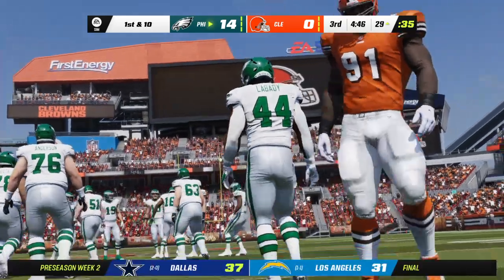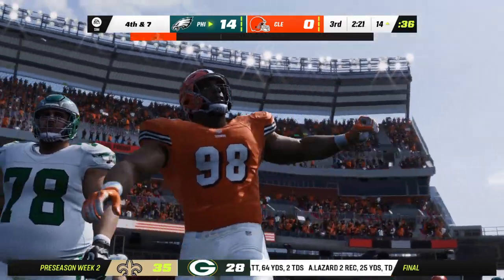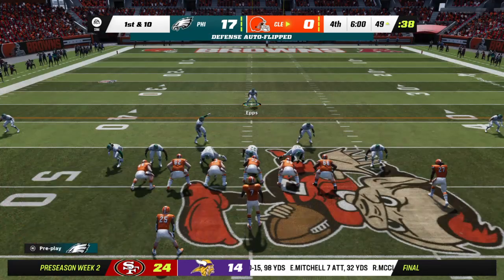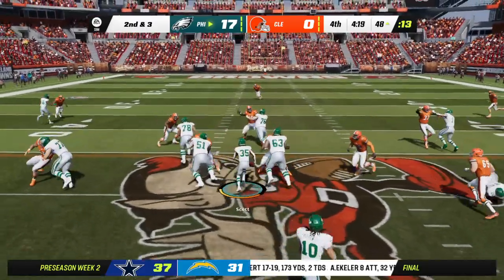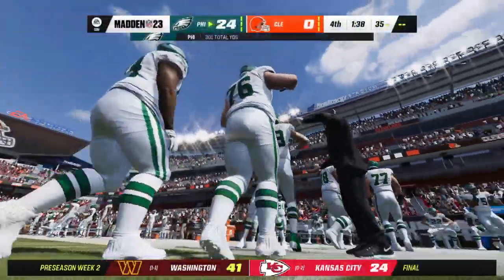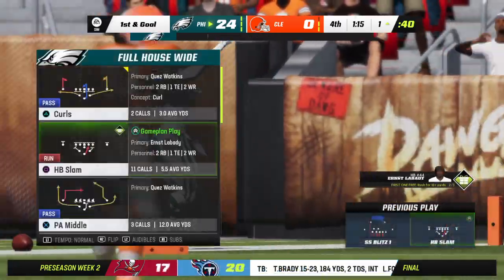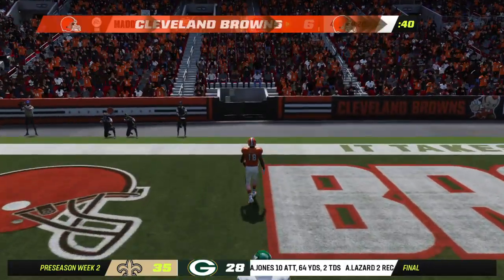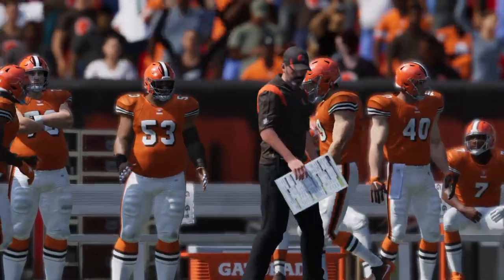Runningback Franchise Week 2 Pre Season I RUSHED FOR...YARDS! Madden NFL 23